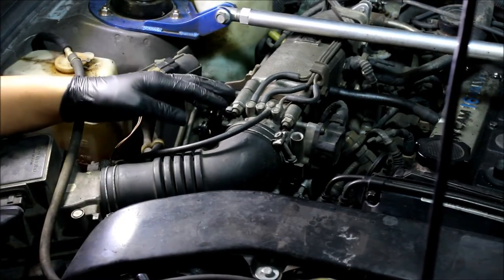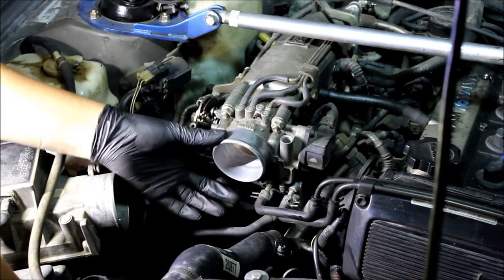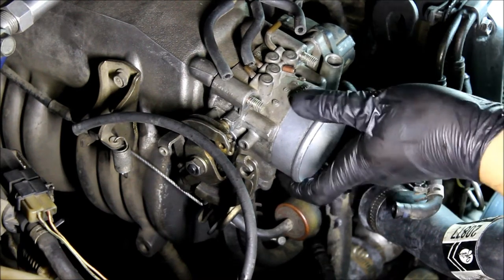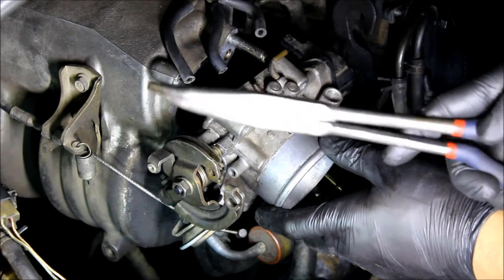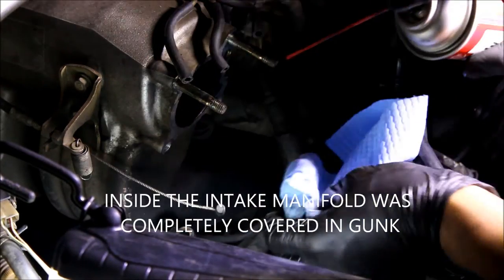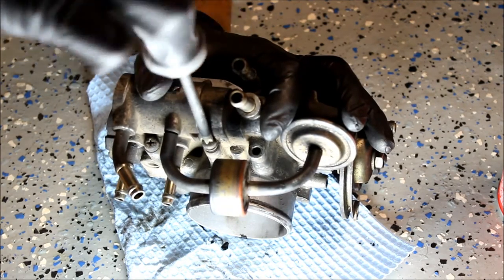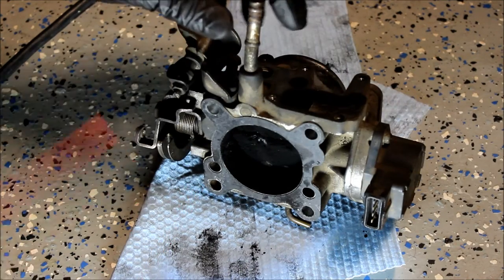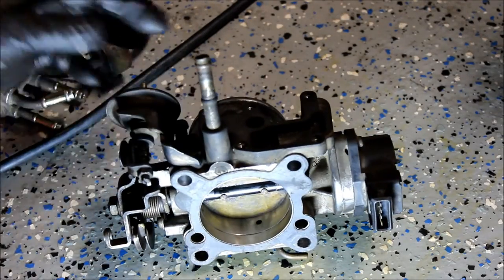AE86 CAKED THROTTLE BODY! | 10.11.16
Throttle body cleaning...